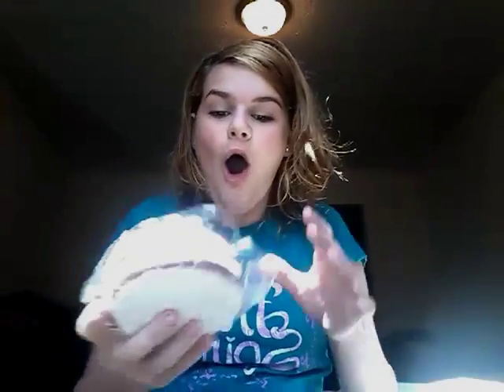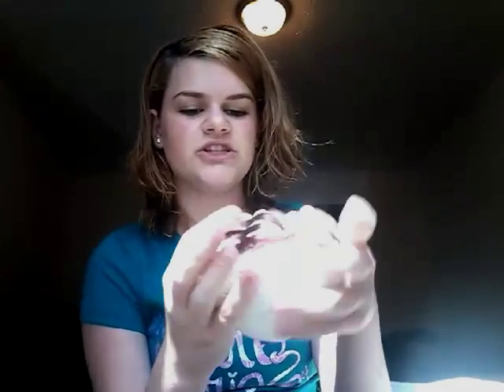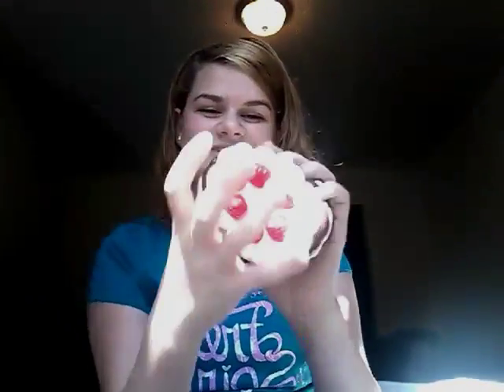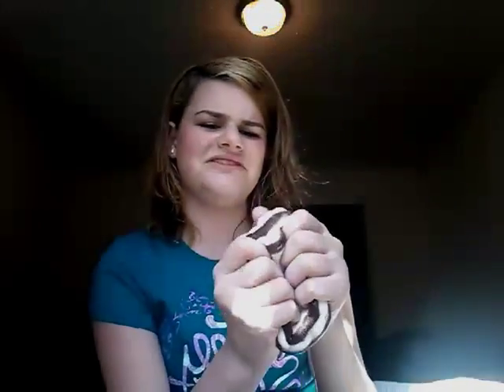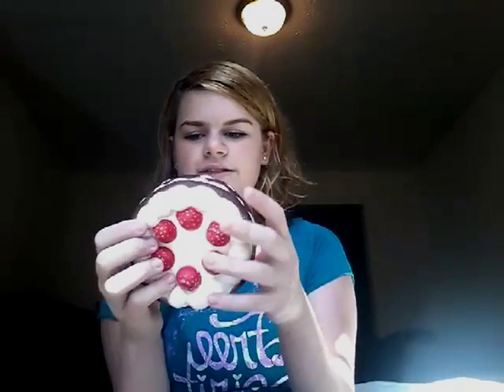Opening Giant Cake Squishy Package's - AliExpress -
Full Cake
Slice of Cake
ying yang